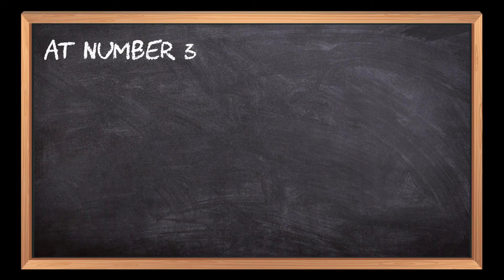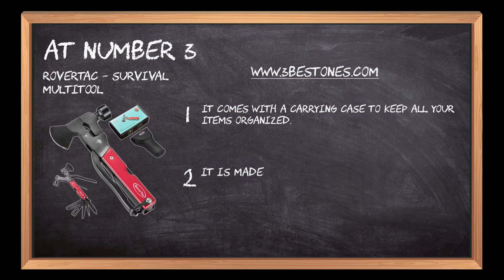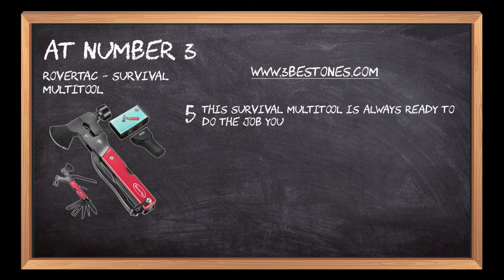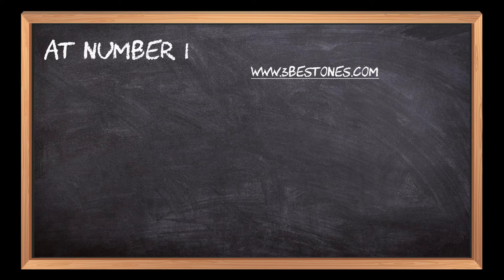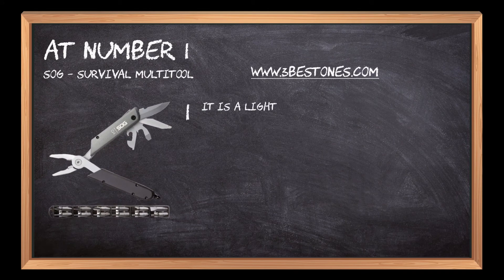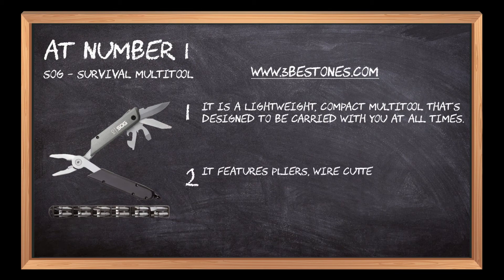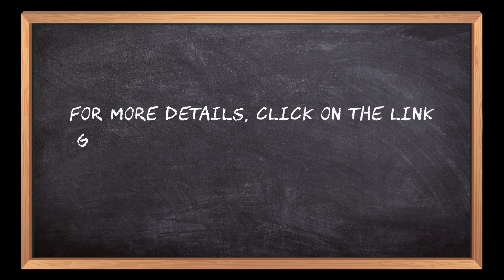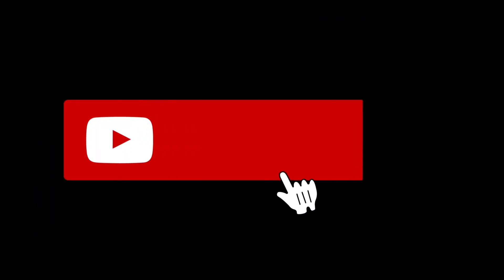Best Survival Multitools In 2023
Follow the links given below to check the product prices:

Here is the list of the top 3 best "Survival Multitools":

SOG - Survival Multitools:

Roxon- Survival Multitools:

RoverTac - Survival Multitools:

0:00 Best Survival Multitools Reviews
0:17  RoverTac - Survival Multitools
0:53 Roxon- Survival Multitools
01:25 SOG - Survival Multitools
02:01 Closing Remarks & Subscribe To Our Channel